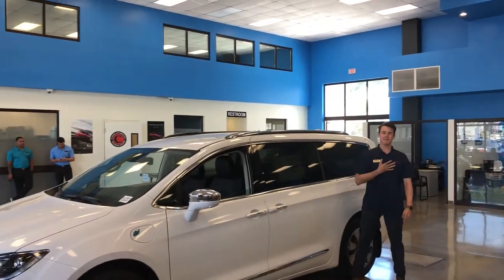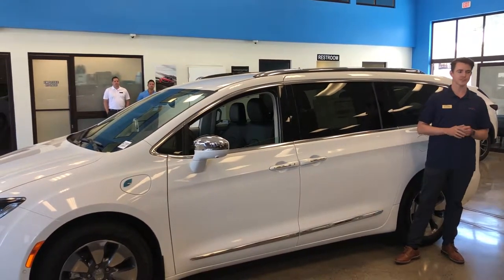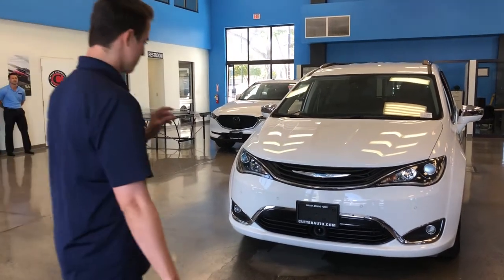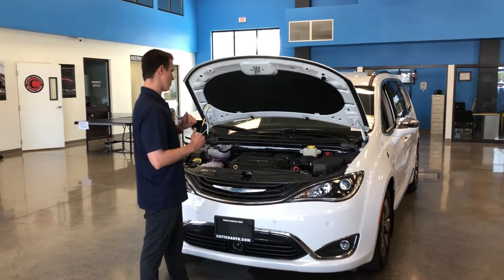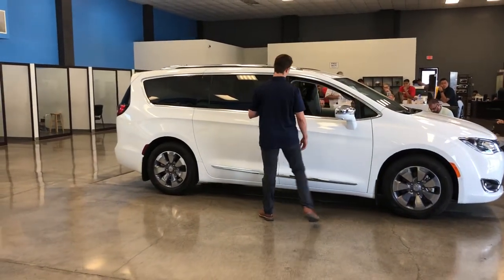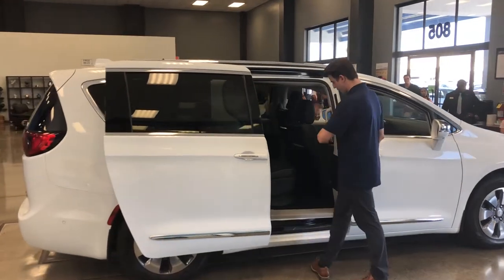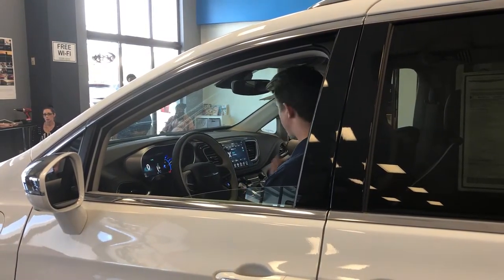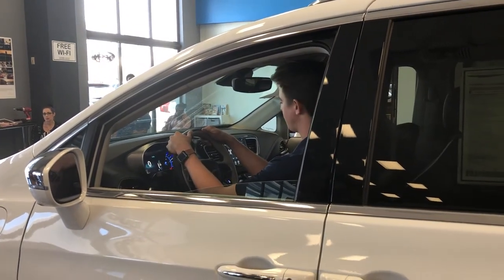Walk Around Competition 2018 | Cutter Chrysler Honolulu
Kai represents Cutter Chrysler Dodge Jeep Ram Honolulu in the 2018 Cutter Walk Around Competition with the 2018 Chrysler Pacifica. Cutter Auto Group Hawaii with dealerships in Honolulu, Waipahu, and Pearl City. East Side West Side, Cutter's got you covered. Hawaii's Driving Force.